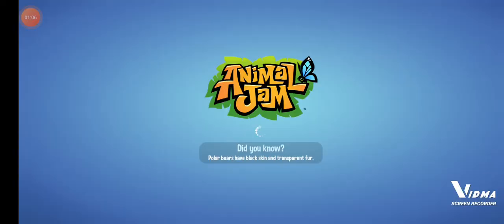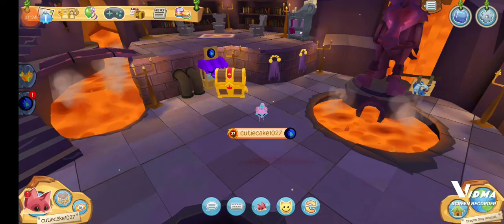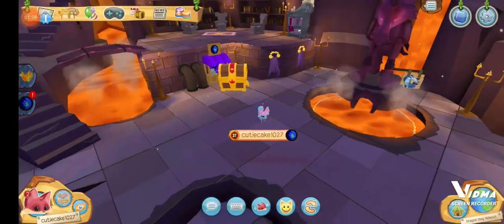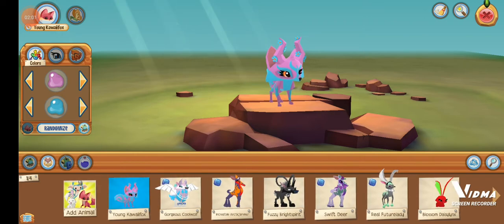ADORABLE FOX SLEEP MASK AJ MEMBER LOOT CHEST